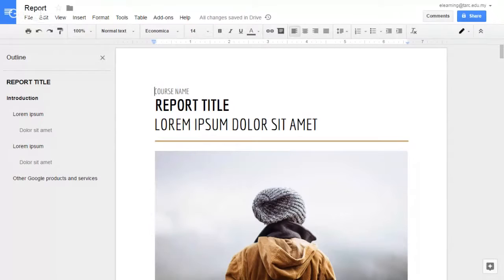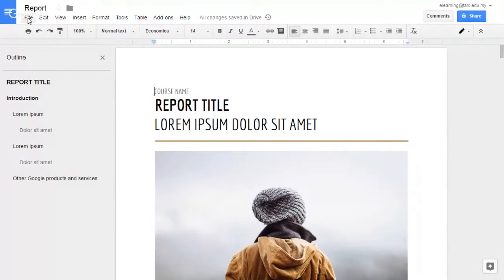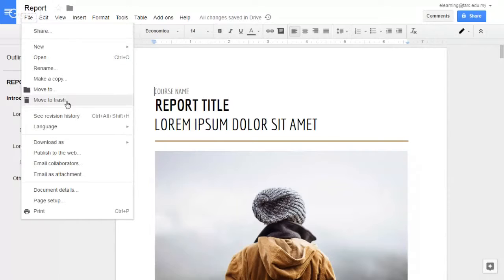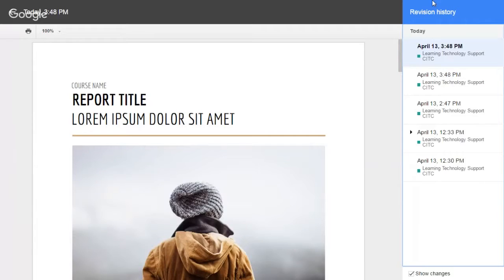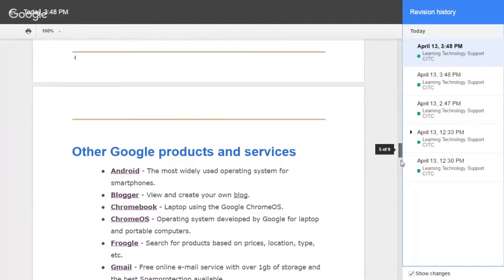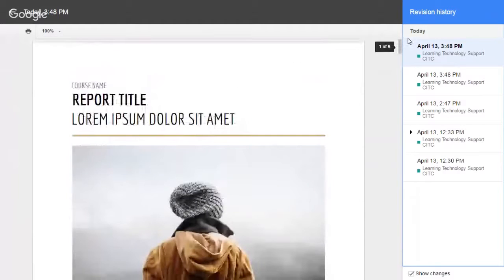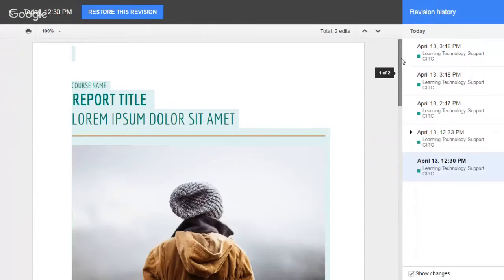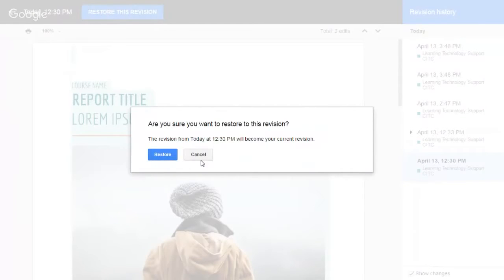Revision History (Google Drive)